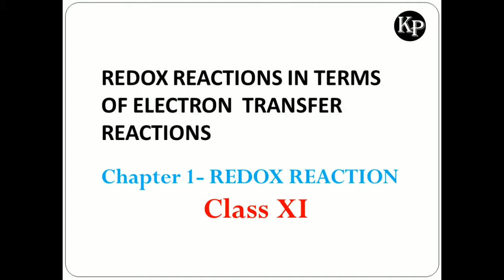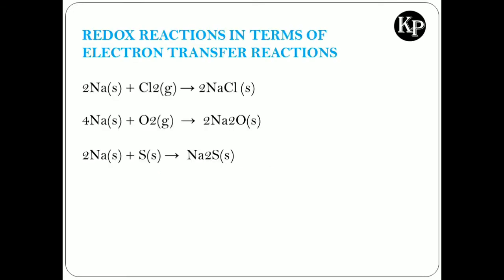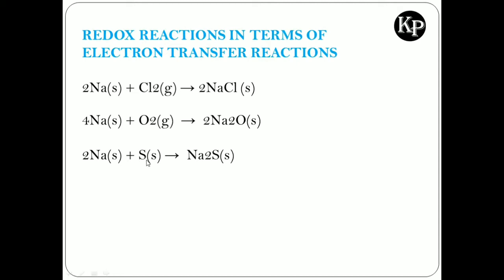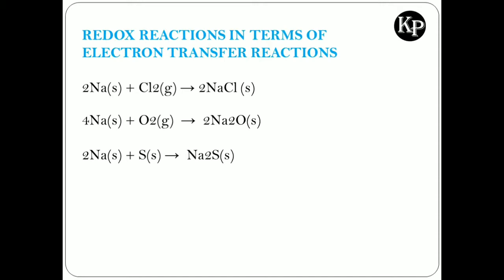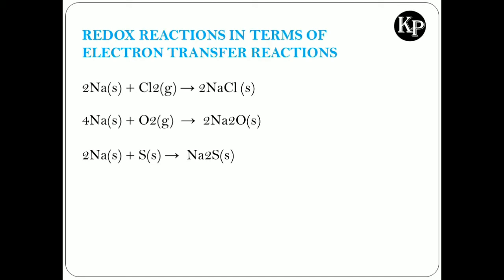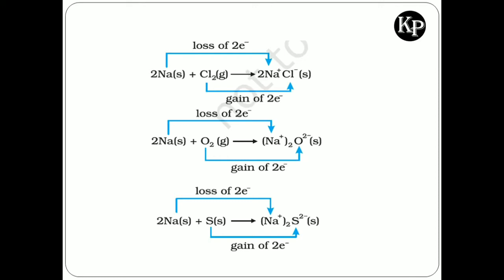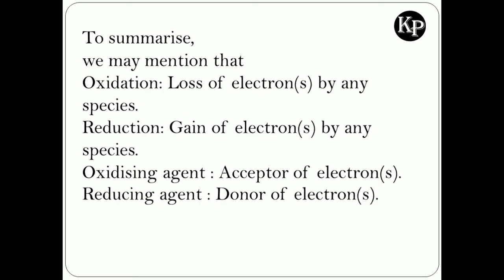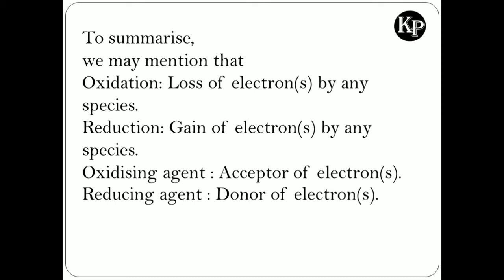REDOX REACTION IN TERMS OF ELECTRON TRANSFER REACTION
Redox rection